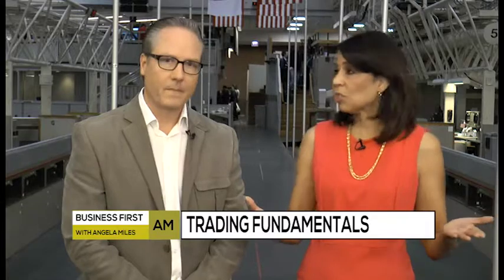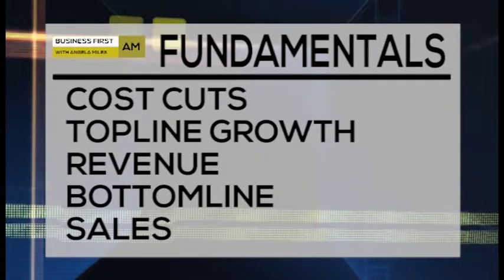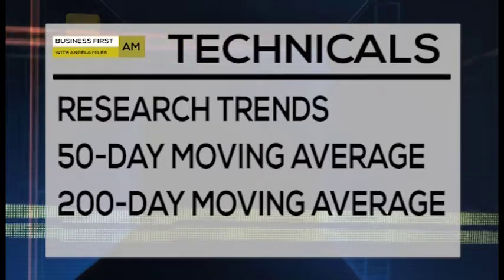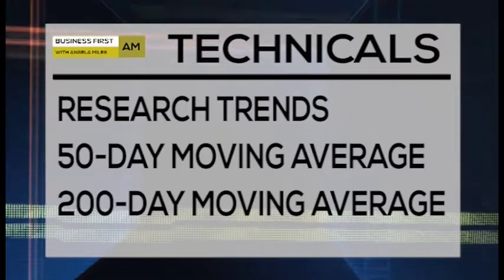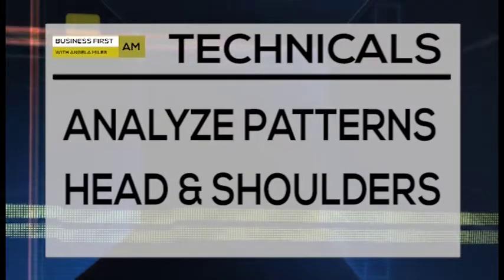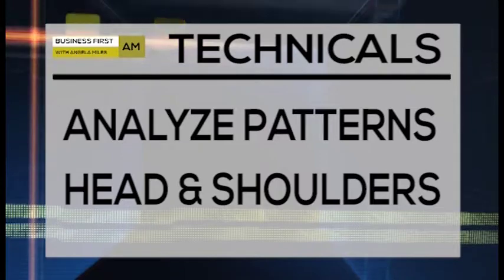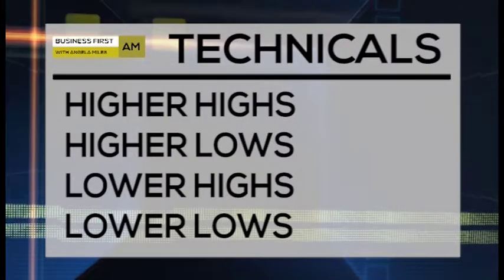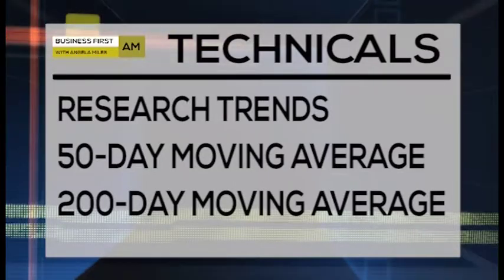TRADER RUNDOWN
Dan Deming talks about the fundamentals vs  the technicals